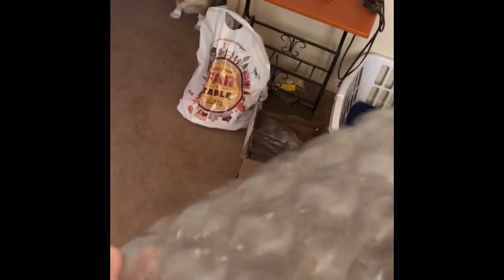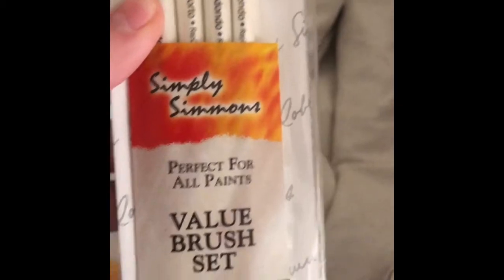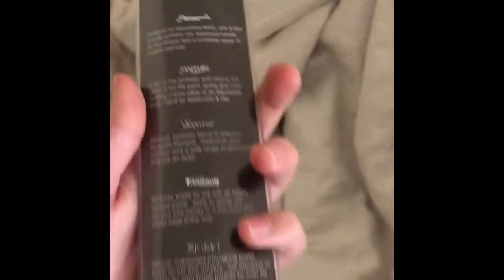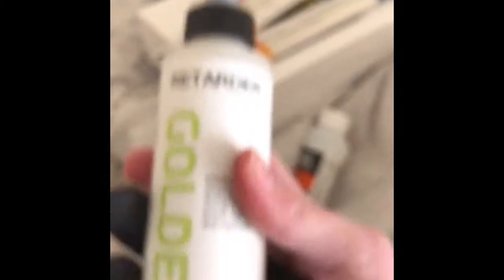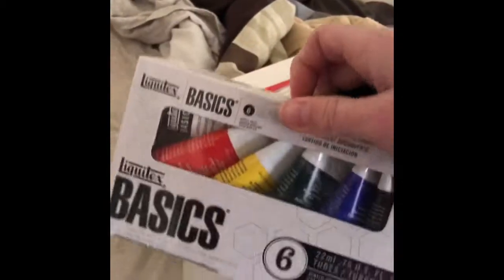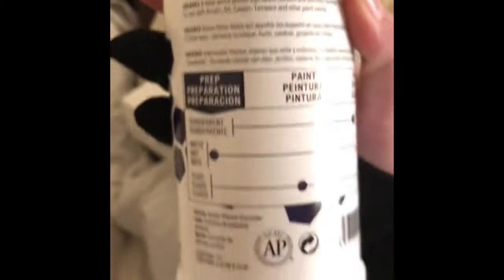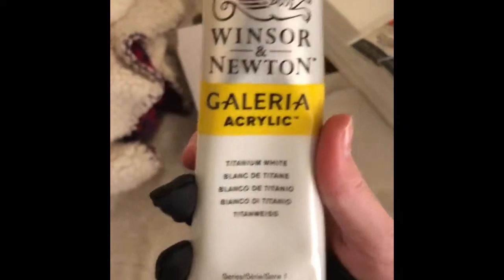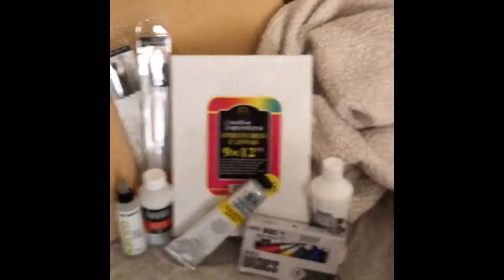Art Supply Unboxing :Jerry’s Artarama Products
Thank you to anyone who watches this video I appreciate it so much. I hope that everyone had a wonderful thanksgiving and that I am so excited for this video. Mainly because I’ve been wanting to get supplies to start painting with acrylics.

Every single product that is shown/mentioned in this video was bought through the Jerry’s Artarama website. Make sure to check out their website they have great deals going on almost every month.